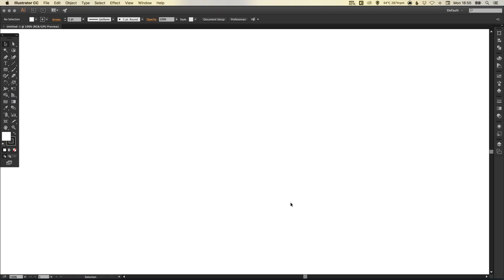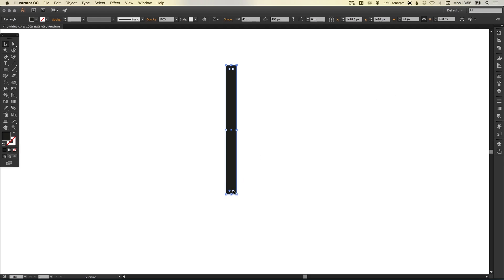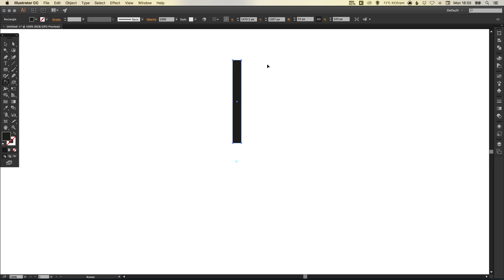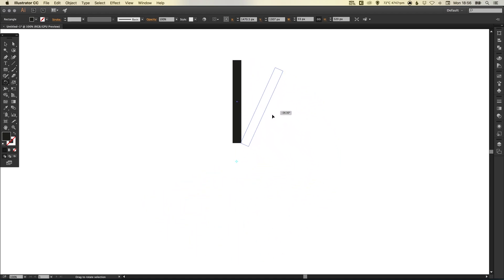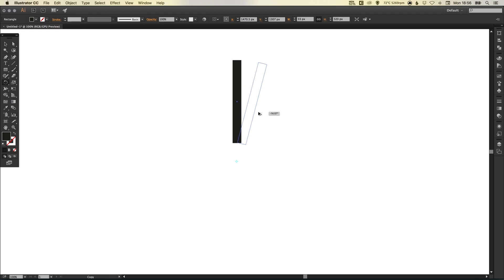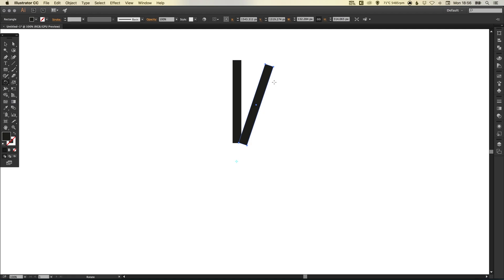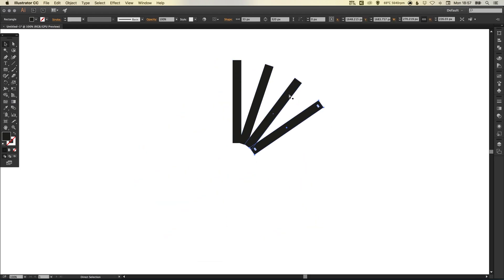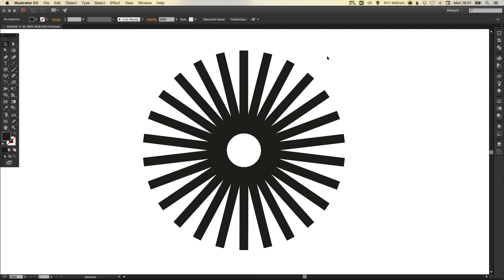How to Duplicate & Rotate Shapes in Adobe Illustrator | Dansky